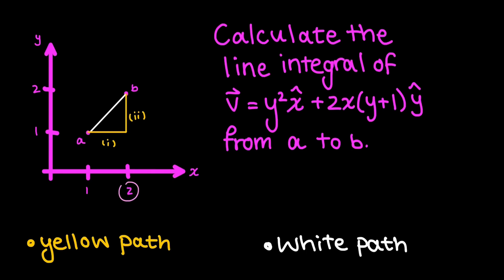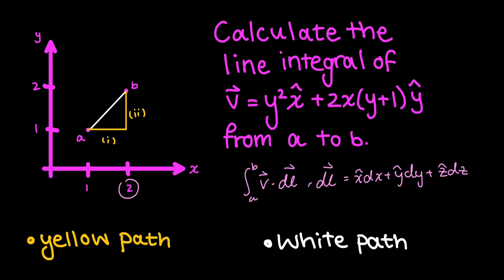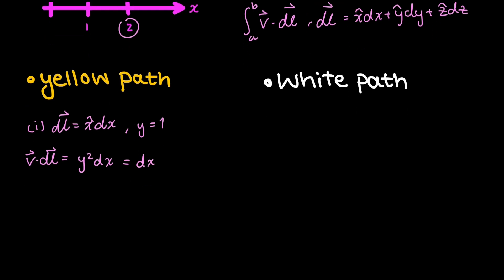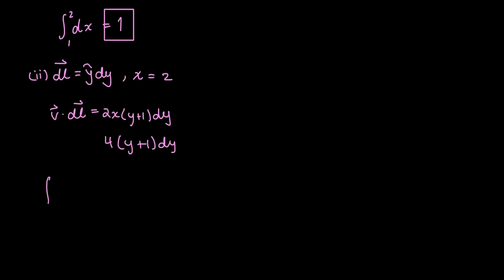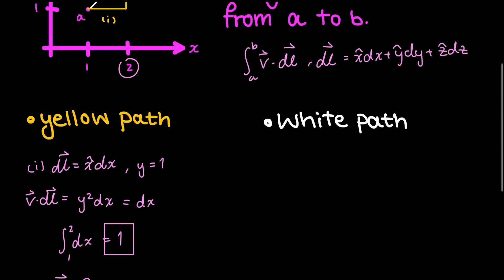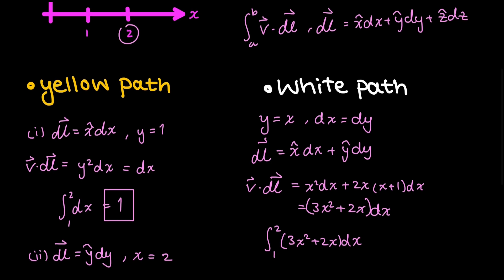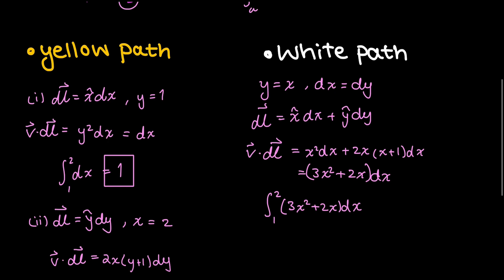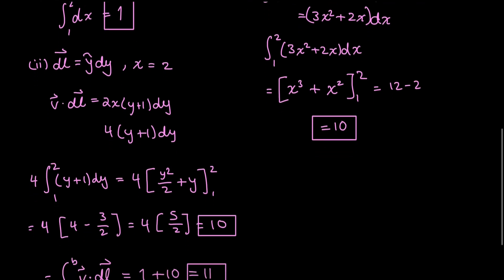calculating the line integral of a given vector function - math is hot!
hope you all benefited from this video!